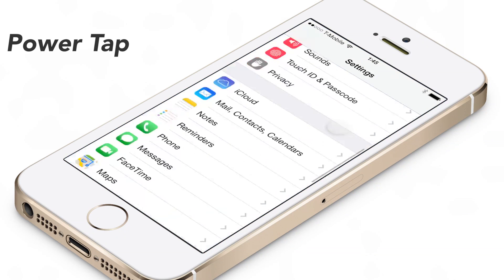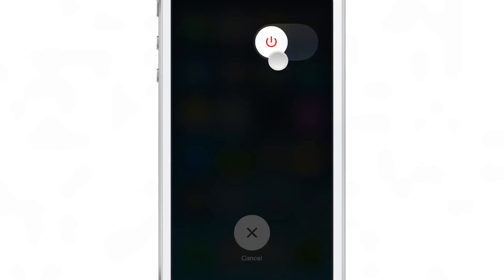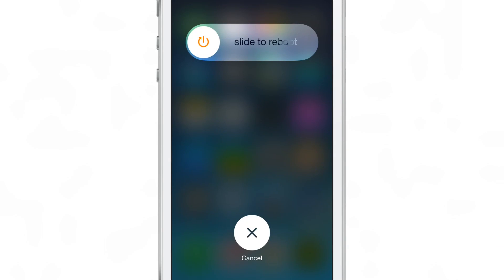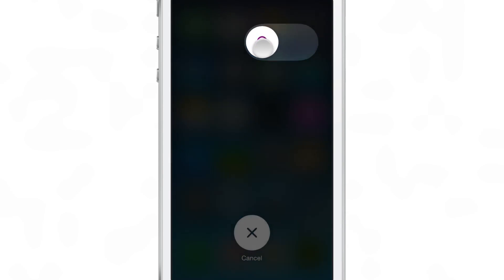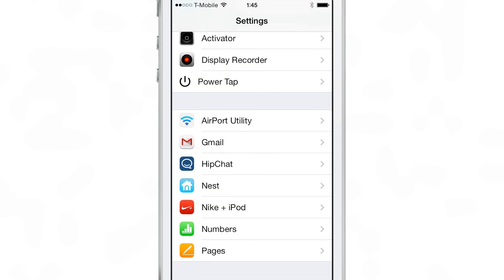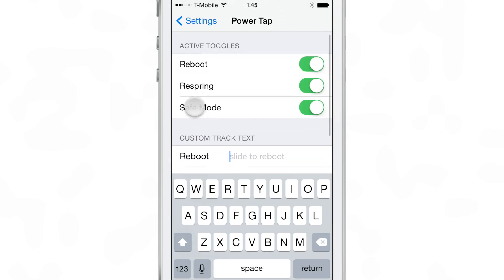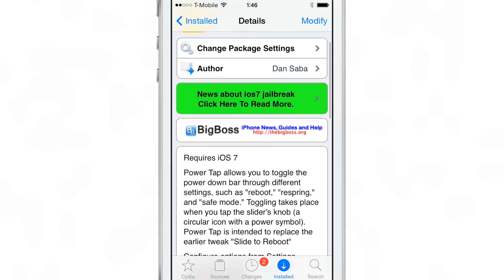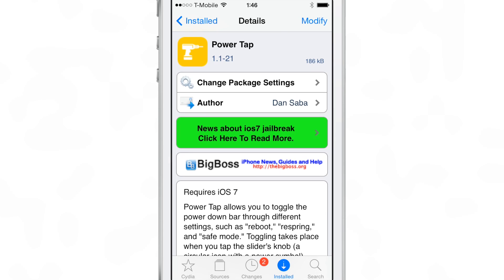Power Tap: add more options to the power down bar in iOS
Developer: Dan Saba
Price: Free
Repo: BigBoss

About iDB